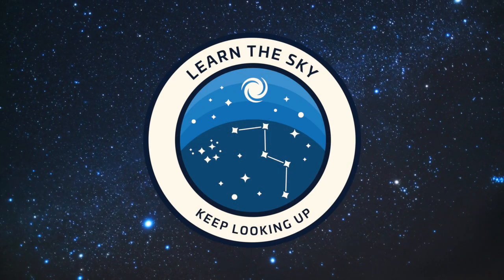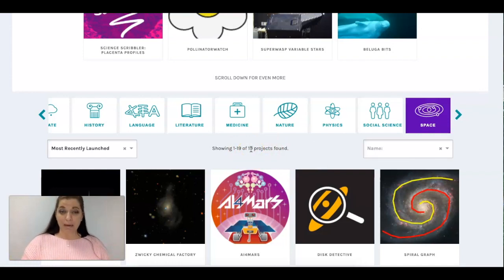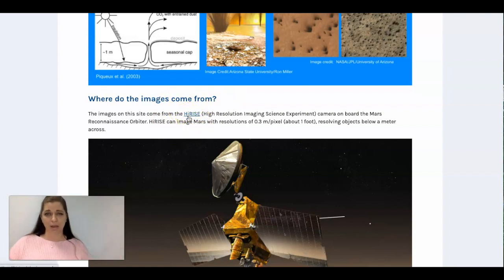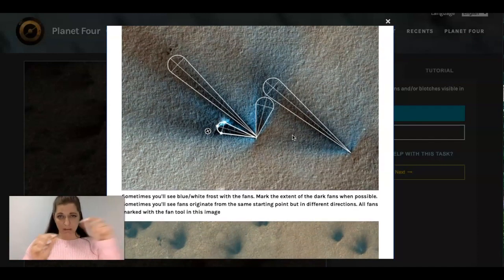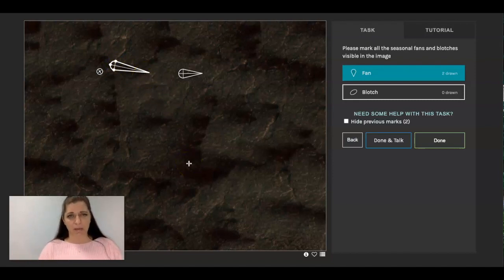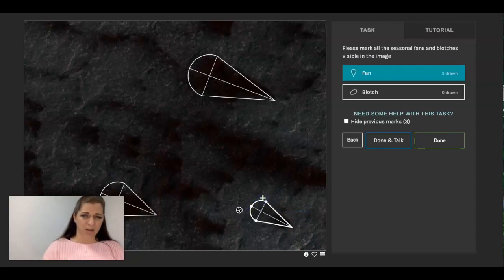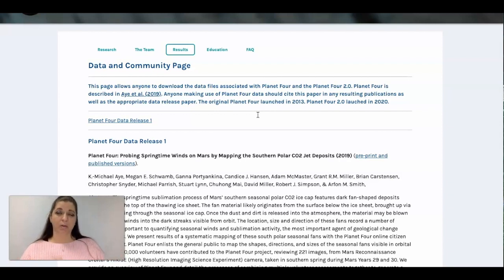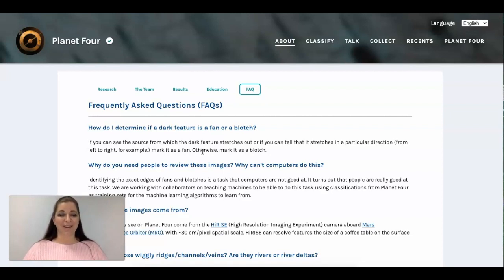Planet Four Citizen Science Project: Explore the Surface of Mars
Planet Four is a citizen science project where you can explore the surface of Mars and contribute to scientific research projects. In the spirit of the Mars Perseverance Rover landing this February 2021, I wanted to share how you can learn more about Mars and participate in authentic research.  Citizen Science is a great way to participate in scientific research projects from your digital devices.

Chapters:
0:00 - Citizen Science website Zooniverse.org
1:18 - Planet Four project
3:18 - How to Classify fans and blotches
6:06 - Projects on Zooniverse